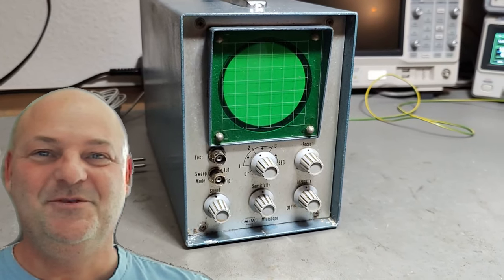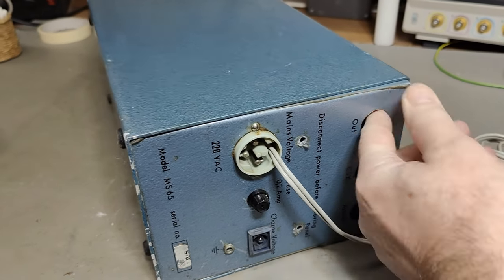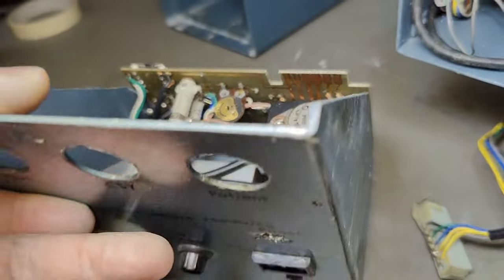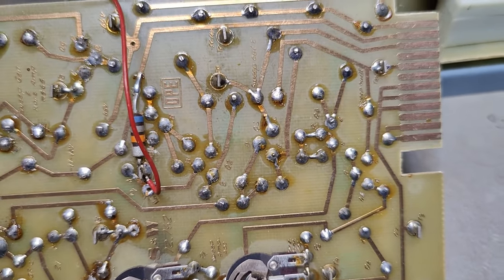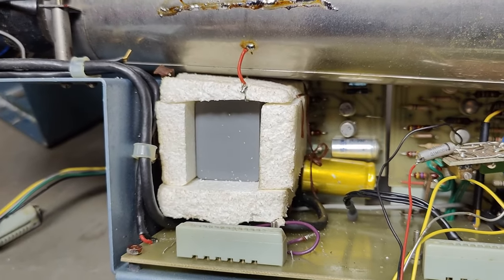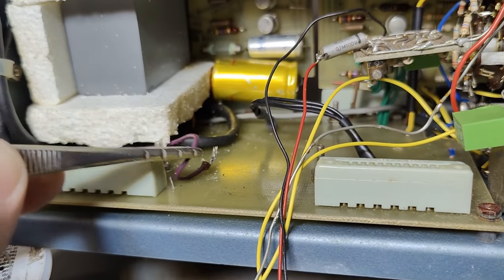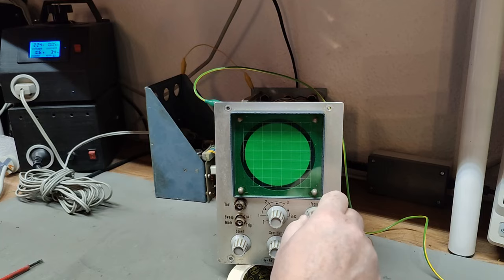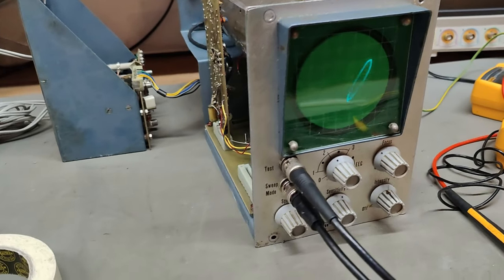S & W model MS65 miniscope copenhagen EEG oscilloscope test teardown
from about 1965-70 all transistor, EEG amplifier and scope
it was modified as a simple XY scope by a previous owner,
hi voltage supply running barely, cound not handle filament supply
so i had to use an external supply to get it up and running,
Anyone know the company S & W ?? I cant google any of this ??